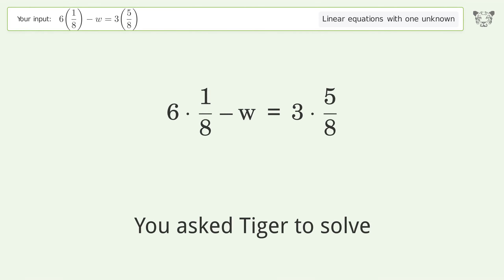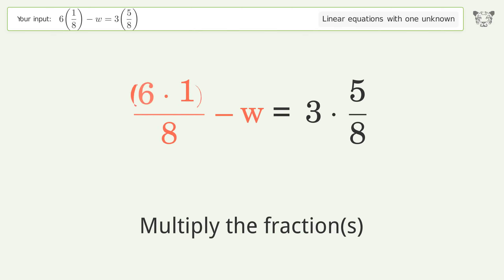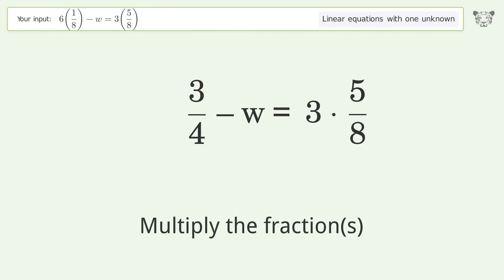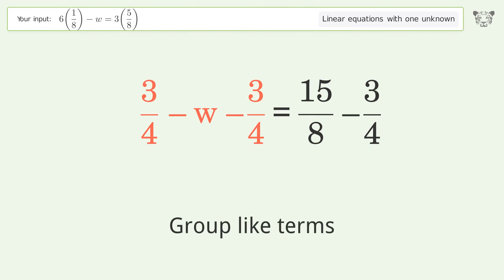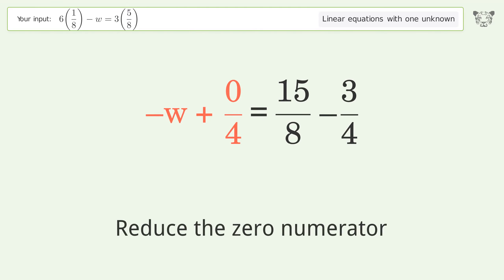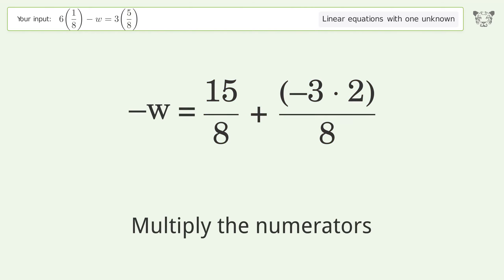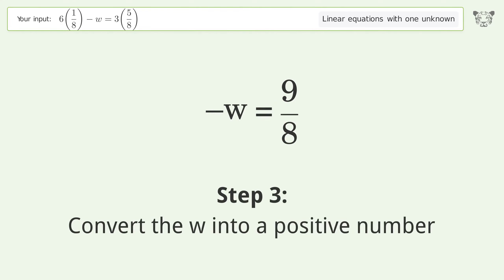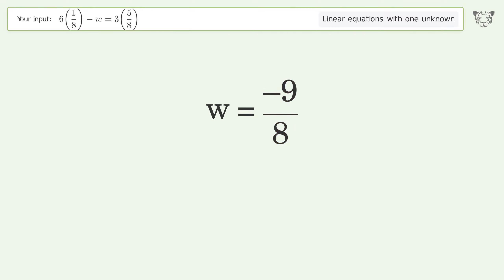Linear equation with one unknown: Solve 6(1/8)-w=3(5/8) step-by-step solution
Solving 6(1/8)-w=3(5/8) using the linear equation with one unknown solver

for a step-by-step and more tips and tricks for dealing with linear equations with one unknown.